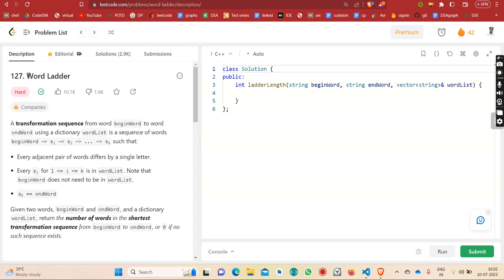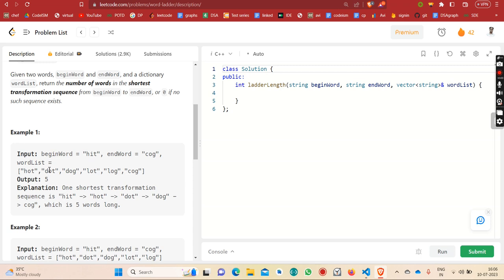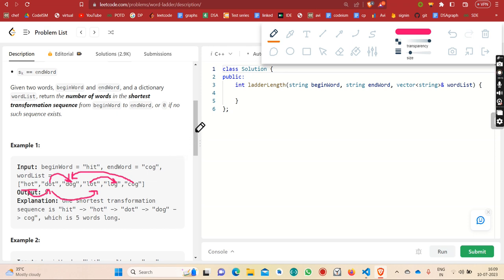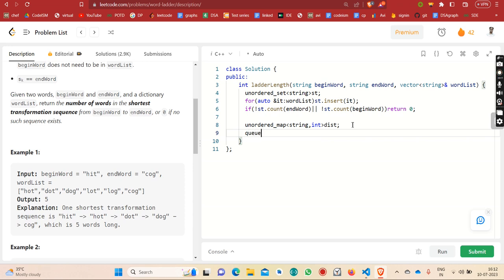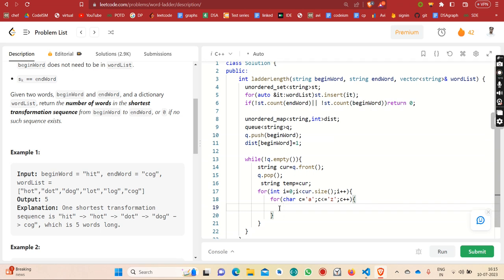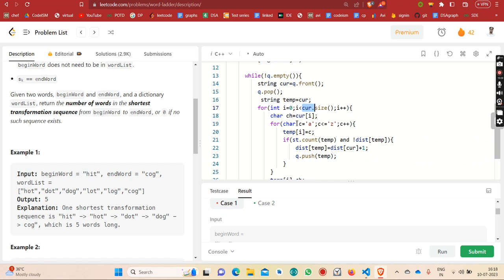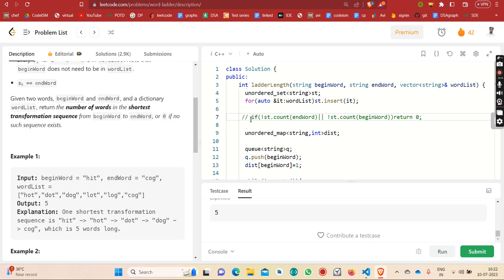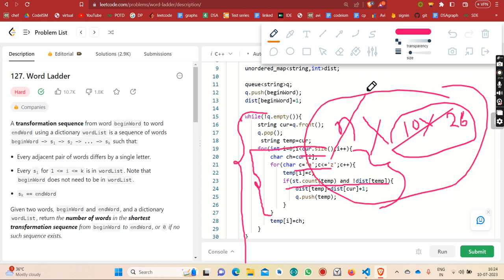Word Ladder Leetcode Problem || Hard problem with easy explanation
watch at 1.25 or 1.5 x for convenience